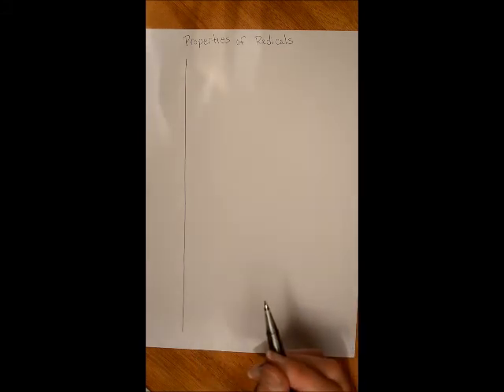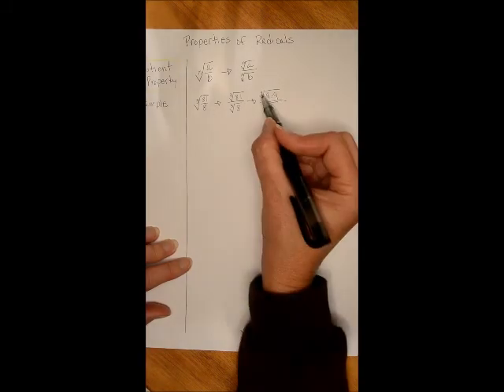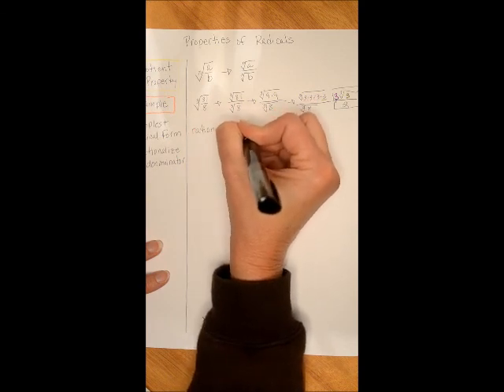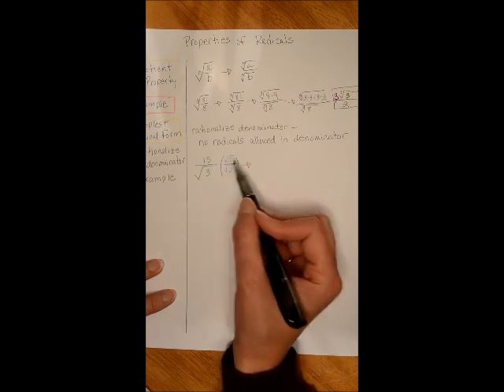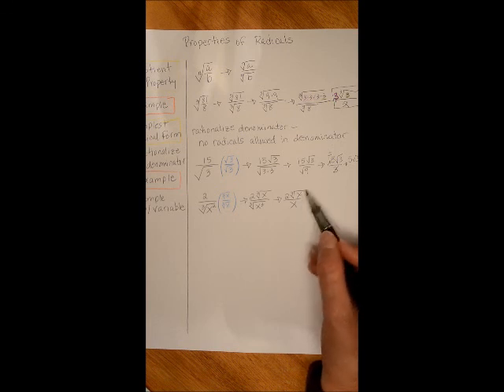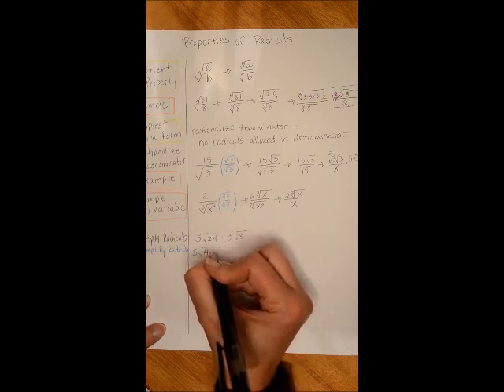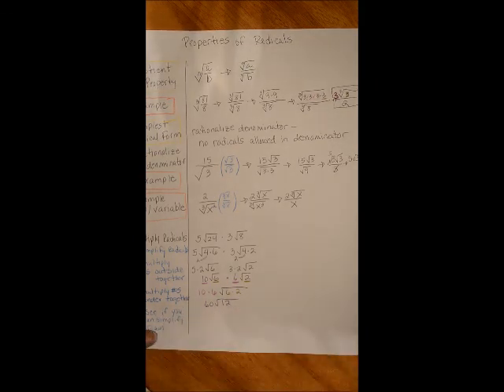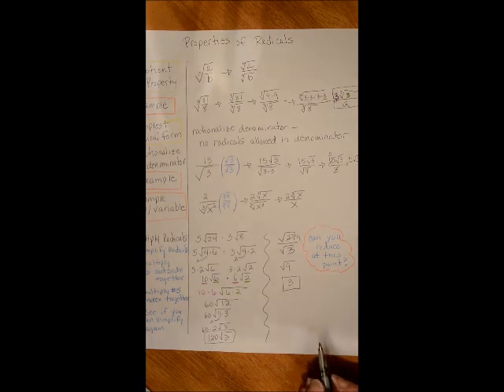Properties of Radicals Part 2 Quotient Property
Properties of Radicals Part 2 Quotient Property from Mrs. Watkins Algebra 2 class at PVHS.